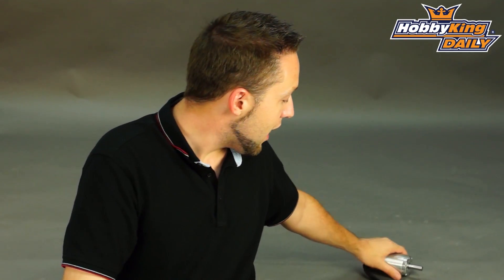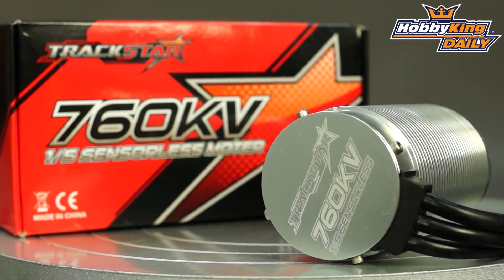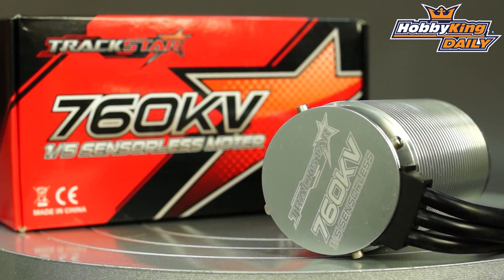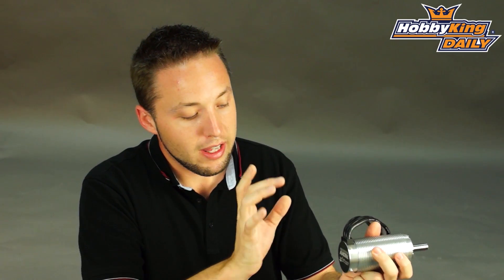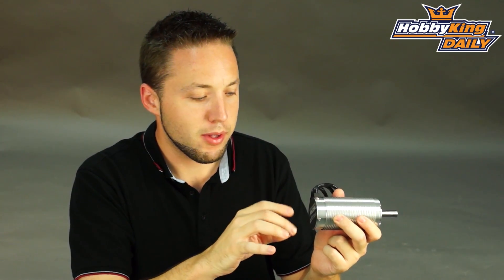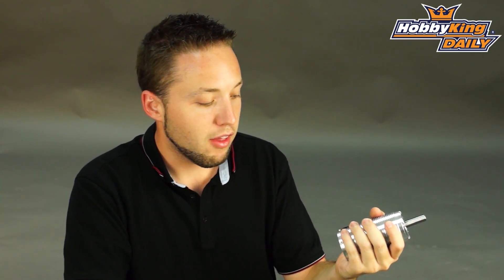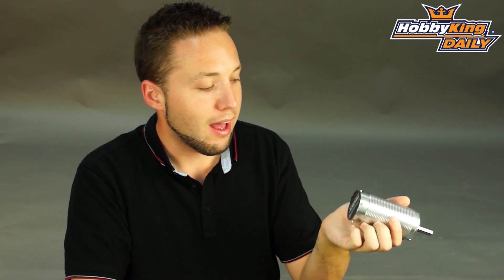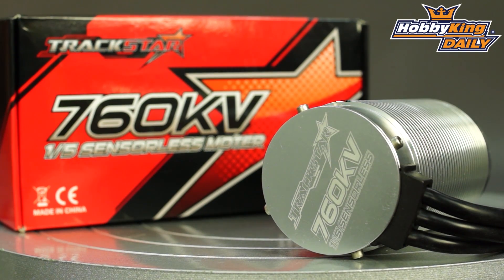HobbyKing Daily - Trackstar 1/5 Scale Senorless Motor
Turnigy TrackStar 1/5th Sensorless Brushless Motor 760KV